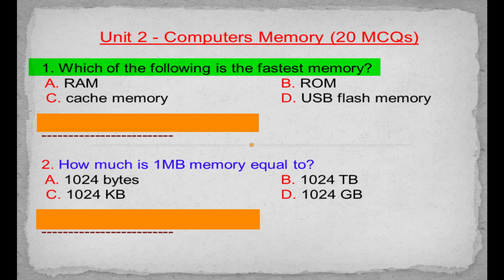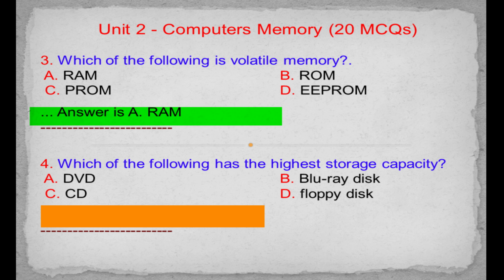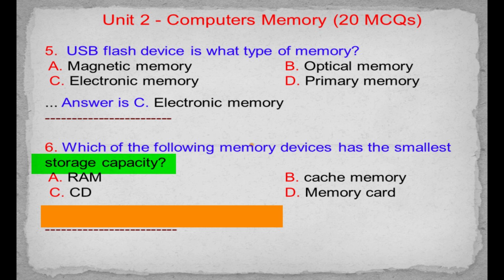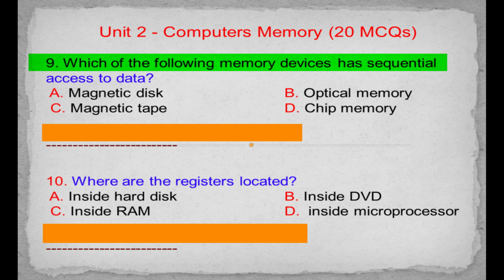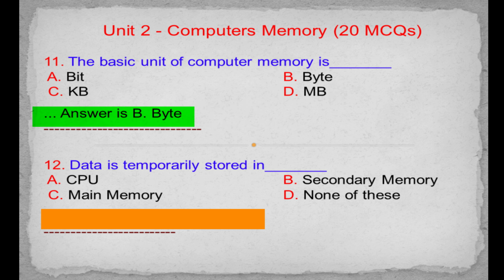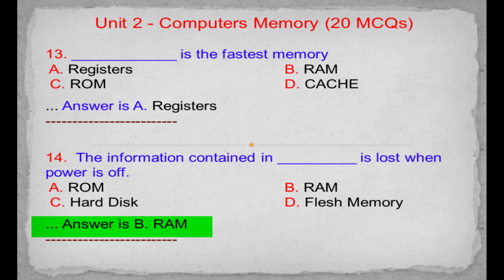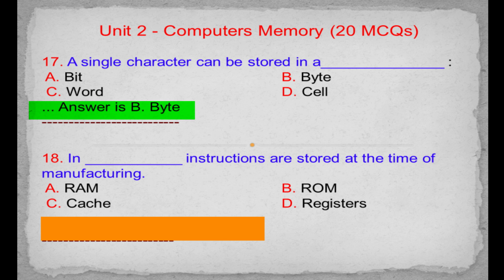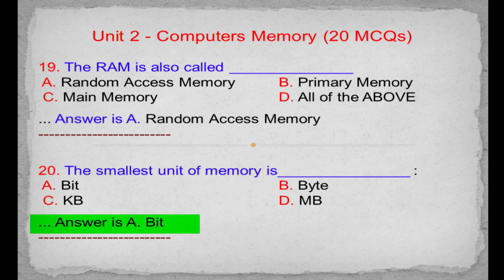Lecture No 2 | 11th Class SLO-Based | Computer Science MCQs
195 Computer Science (11th Class) MCQs for HSSC-1, PPSC FPSC NTS PMS SPSC AJKPSC KPPSC BPSC Exam Preparation

Lecture-2: Unit 2 - Computers Memory (20 MCQs)

The Class 11 Computer Science (SLO Based) Notes of All Units are based on the latest (New) syllabus/course 2024-25 and onward for the Examination 2024-25 and onwards
 Class 11 Computer Science Notes (Website Link)

These 11th Class (class-XI)/ Higher Secondary Level Computer Science Notes comprise "All unit's Exercise MCQs (Multiple Choice Questions), Short Response Exercise Questions and answers and Miscellaneous (within the chapter) Questions and answers " from the New Computer Science book for the class XI centralized examination 2024-25 and onwards.

CLASS-11 COMPUTER SCIENCE MCQs
Student Learning Objectives (SLO) Based195 Solved MCQs in 9 Lectures

Lecture-9. Coming soon